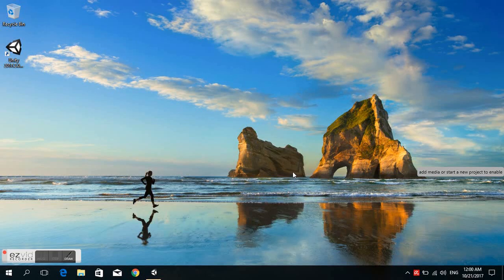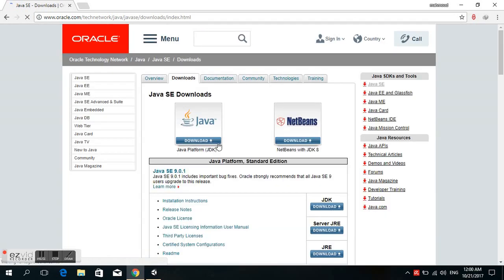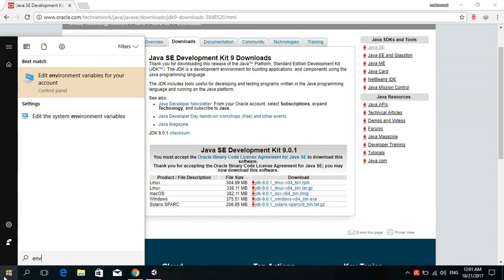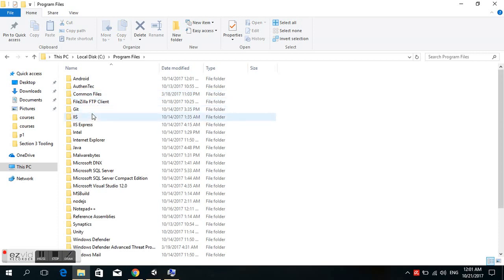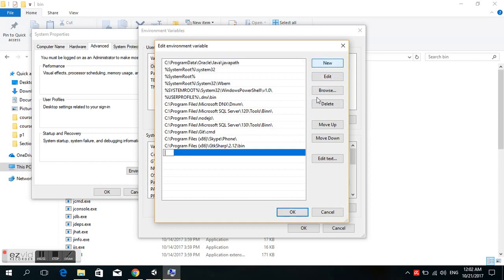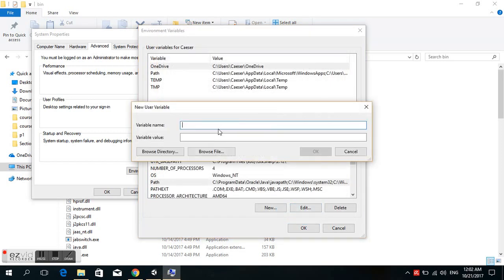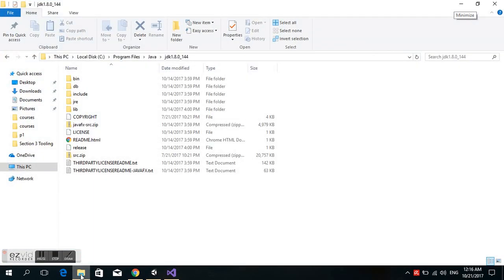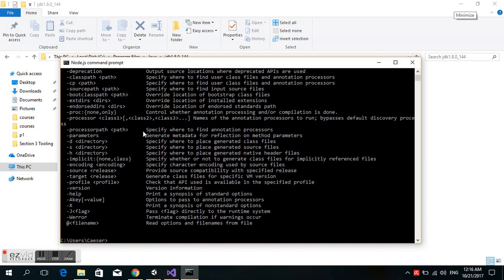Set JAVA_HOME Variable On Windows 10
After downloading and installing jdk you have to do next steps to set up JAVA_HOME variable :
1- allocate path of installation folder of java on windows ex :  C:\Program Files\Java.
2- You will find jre and jdk folder.
3- open start menu and type 'env' you will find ' Edit the system environment variables ' click on it.
4- Choose ' Environment Variables '.
5- Under ' System Variables ' looking for 'Path' in variable column and double click to edit it.
6- Back to java installation folder open jdk folder and then bin folder , from the top select the folder path from address bar and copy selected path.
7- back to ' Edit environment variable ' window , and click ' New ' and past url.
8- Back to java installation folder open jre folder and then bin folder , from the top select the folder path from address bar and copy selected path.
9- back to ' Edit environment variable ' window , and click ' New ' and past url.
10- click ok .
11- Back to java installation folder open jdk folder from the top select the folder path from address bar and copy selected path.
12- Back to ' Environment Variables ' Window and click ' New ' under ' User Variables '.
13- In ' Variable Name ' type JAVA_HOME
14- in ' Variable Value ' past the path to jdk folder

Test now :
open cmd from start menu and type ' java -version ' and enter key , if every thing is ok